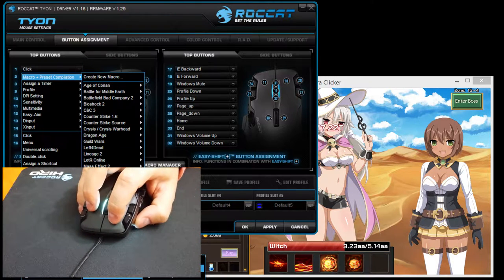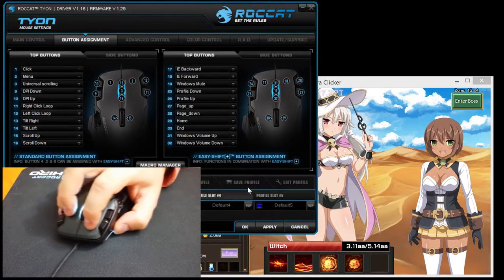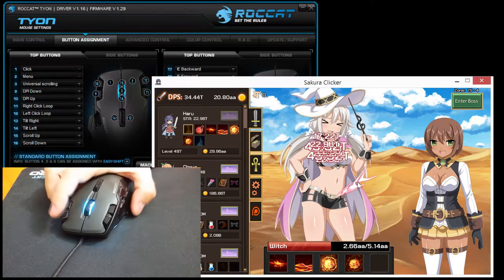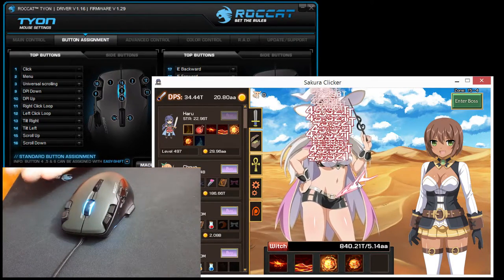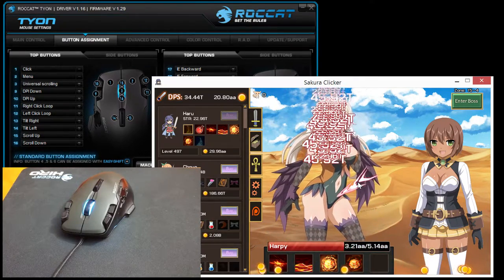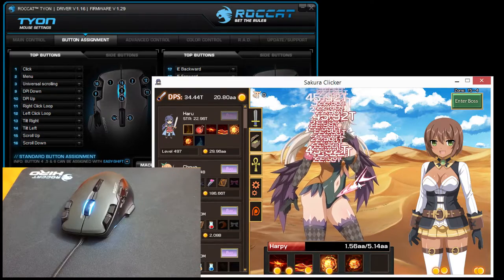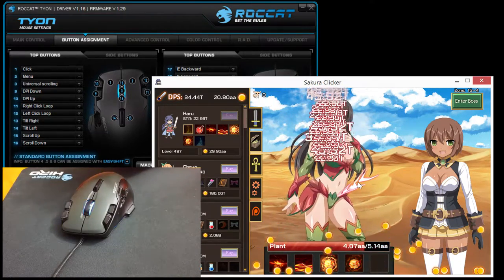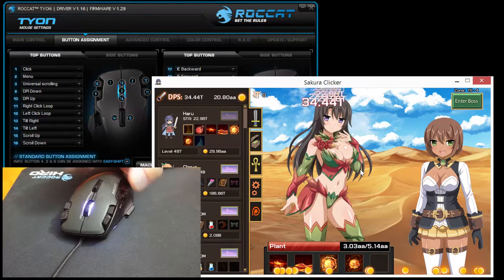Sakura Clicker : gameplay avec souris ROCCAT Tyon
Le jeu vidéo Sakura Clicker sur PC développé par Wing Cloud et sorti en 2015 invite le joueur à cliquer de manière effrénée sur le bouton gauche de sa souris pour avancer dans le jeu. En effet, le gameplay du jeu repose exclusivement sur la capacité du joueur à cliquer pour progresser. Que la fréquence soit rapide ou non, le joueur progressera nécessairement, pour peu qu'il clique, donc.

L'histoire du jeu (pour peu que l'on puisse appeler cela une histoire) consiste à rencontrer des monstres sous une fausse apparence de jolies… filles, ou du moins ersatz de filles, puisque celles-ci ne semblent pas très humaines : chats, ours, dragon, voire même boue ou slime sont en effet l'inspiration de vos adversaires. Si les tentacules semblent absents du bestiaire, les jolis minois et minous sont représentés sous la forme typiquement japonaise de dessins manga, hentai, voire ecchi, chacune des protagonistes ayant décidé que se faire frapper à l'envi nécessitait au préalable de se dévêtir.

Notez bien que les adversaires ne font rien de mal qui réclamerait de les battre : seul le joueur est violent dans le jeu, les supposés "ennemis" parfaitement pacifistes, ne montrant aucune agressivité, et n'exécutant aucun geste pouvant, même avec la plus grande mauvaise foi, être qualifié d'agressif.

La distribution de pains de votre héroïne au profit de ses malheureuses rencontres pourrait s'avérer ennuyeuse, si celle-ci n'était pas accompagnée. Ainsi, elle peut acheter des jeunes femmes pour l'aider dans sa quête altruiste de distribution de baffes gratuites.

Le joueur peut laisser faire ce gang des barbares accomplir ses méfaits sur leurs malheureuses victimes. Sans doute gênées de s'être fait embarquer dans cette galère, les recrues seront particulièrement inefficaces, lançant des attaques régulières, mais à une fréquence et une force incomparablement inférieures à celles de la protagoniste principale, affichée sur le côté de l'écran. La présence des compagnons a donc pour seul intérêt de permettre à notre héroïne de se reposer l'index, abandonnant ainsi la partie à ses acolytes.

Chaque adversaire battu permettra à notre valeureuse équipe de s'approprier de sa fortune, et ainsi améliorer ses compétences de pervers. Tous les dix jeunes femmes ainsi dépouillées, le joueur devra faire face à un "boss de fin de niveau" beaucoup plus coriace, mais tout aussi docile. La particularité est qu'il n'aura que trente secondes pour en venir à bout. Trente secondes de baffes où cliquer vite devient primordial pour passer au "niveau" suivant.

Si votre héroïne finit par vous lasser, d'autant que celle-ci rencontre une douzaine d'adversaire différents tout au long du jeu, soyez rassuré : vous pourrez la coiffer ou l'habiller (voire la déshabiller) à votre guise ! En effet, en plus de quelques options assez limitées, vous pourrez dépenser votre argent de poche dans des DLC d'habits les plus stéréotypés, dont bikini et uniforme de lycéenne japonaise !

Bref, jouer se limite presque exclusivement à cliquer, et si possible à cliquer rapidement. Le jeu ne réclame aucune autre compétence au joueur, sinon une patience inépuisable, ou encore un intérêt malsain à frapper des jeunes femmes à moitié nues.

Dans cette présentation vidéo, je vous propose de découvrir l'utilisation d'une souris ROCCAT Tyon pour se décharger des clics. En effet, cette souris de gamer est livrée avec un pilote conçu pour automatiser des tâches répétitives dans les jeux vidéo. Ici, il s'agira de cliquer aussi vite que le jeu est capable de l'encaisser, à savoir environ 30 clics par seconde.

Pour l'anecdote, cet extrait montre un personnage principal dépassant le niveau 500… atteint après quelque six heures de jeu de clics automatiques ! Ceci correspond à l'équivalent d'un demi-million de clics ! Bref, si vous voulez jouer à la main, assurez-vous d'avoir un stock de souris, car il est probable que vous en userez en grande quantité avant d'en arriver "à bout" de ce… euh… jeu ?… pour le moins… étonnant. (Un jeu vidéo sans dénué de jouabilité est-il encore un jeu ?)

Enfin, si le jeu n'existe qu'en anglais, l'absence d'une version française (VF/FR) du jeu n'est pas un handicap à la jouabilité. Qu'il s'écrive "clic" en français ou "click" en anglais, l'acte, lui, est universel !

(Hé ! Ho ! Vous avez vu ? Pas une fois, je n'ai placé le mot "boobs" dans cette descr… et zut !)